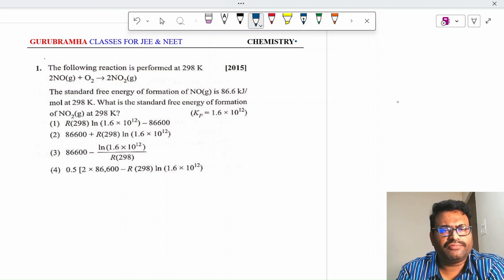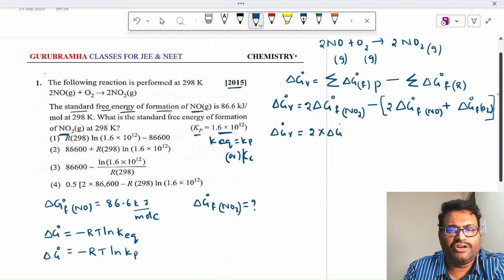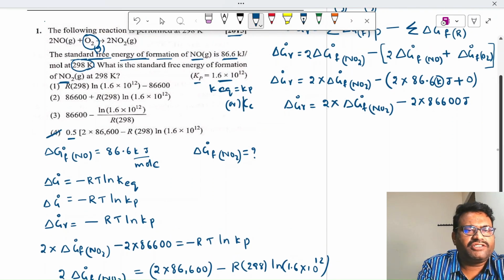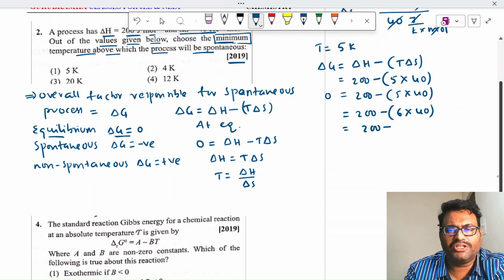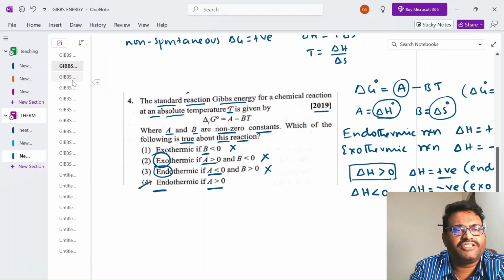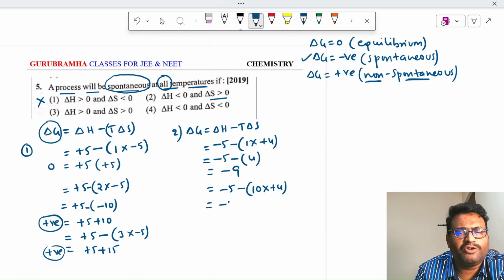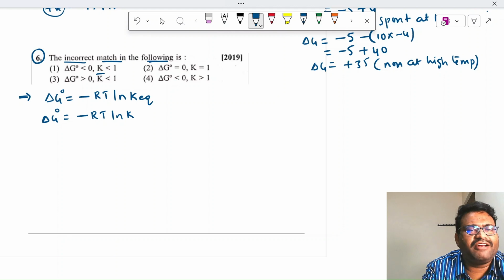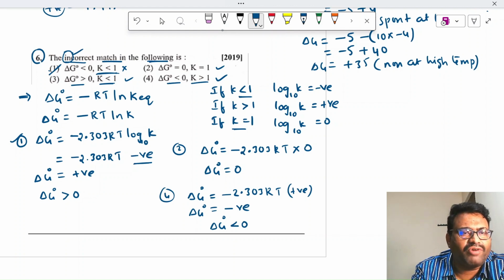GIBBS ENERGY#PYQ#PART 1#JEE MAIN#THERMODYNAMICS#CLASS 11